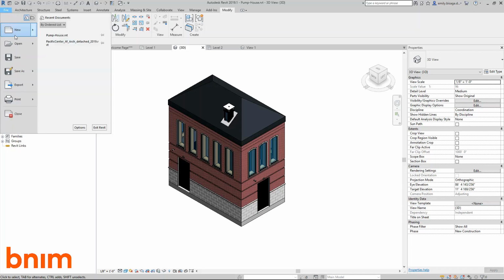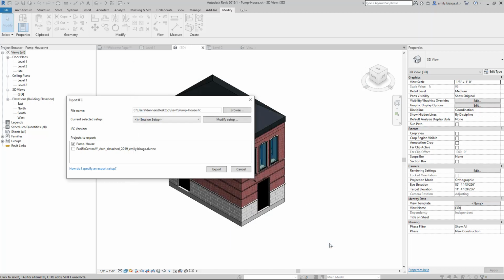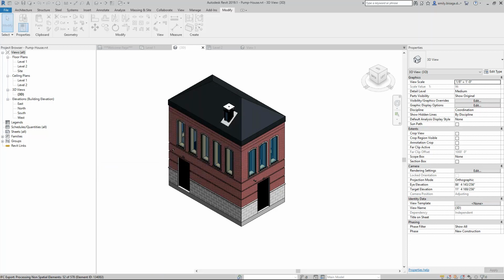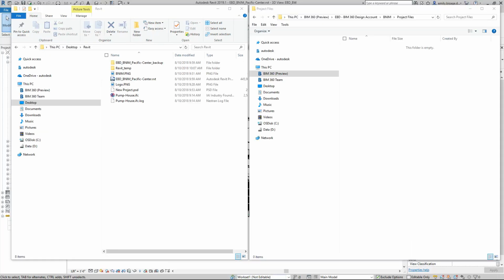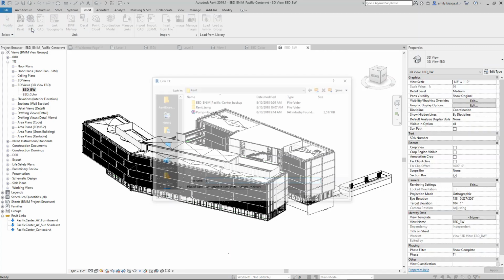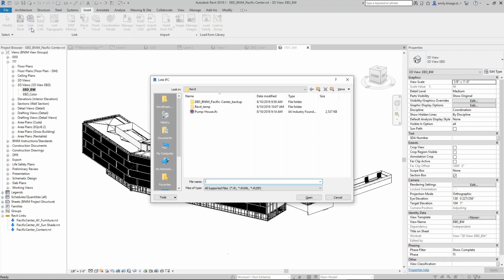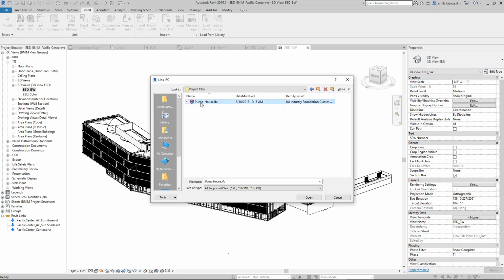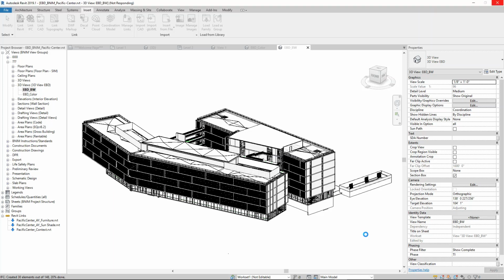Revit 2019.1 - Whats new video ifc links from bim 360 with desktop connector